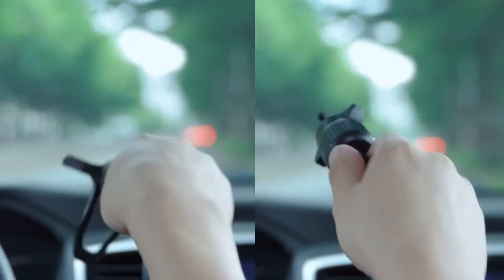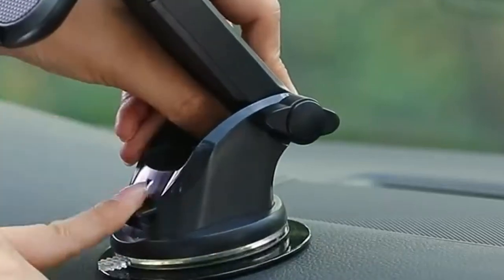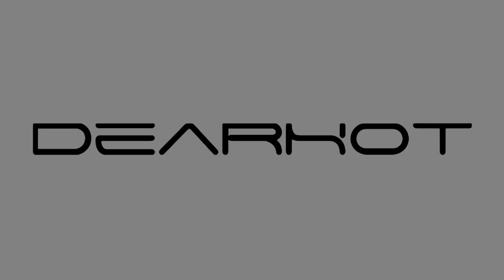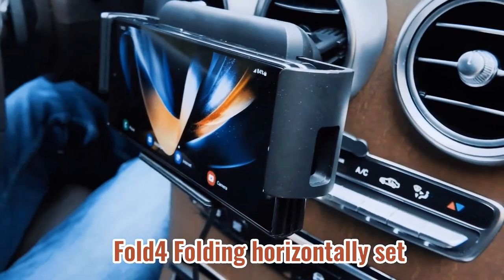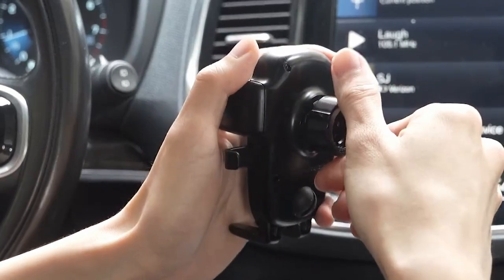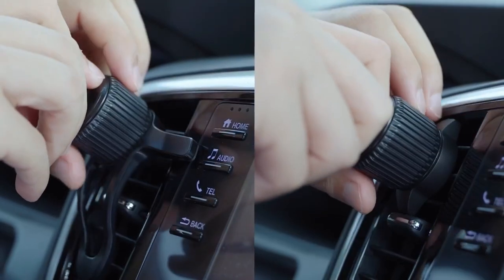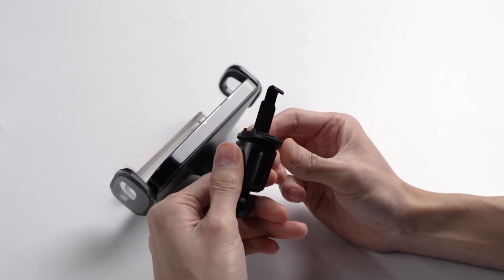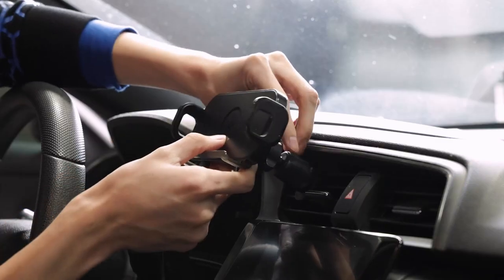Top 5 Best Galaxy Z Flip 6 Car Mounts! 🔥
Let's talk about the 5 Best Galaxy Z Flip 6 Car Mounts!.

5: Spigen OneTap Smartlock 0:12
4: JOYROOM 1:01
3: iOttie Easy One Touch 6 Universal 2:27
2: DearHot 3:08
1: andobil Phone Mount for Car 4:03